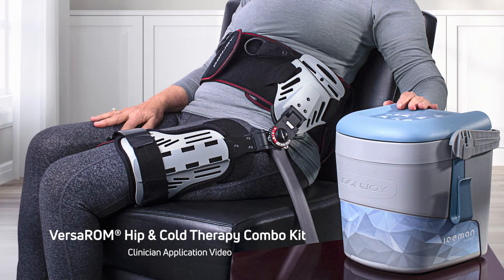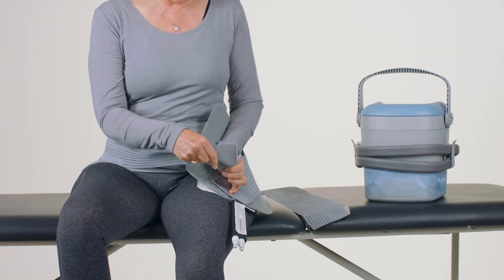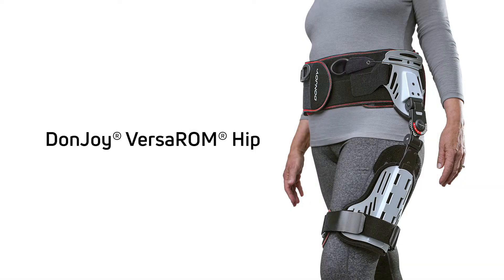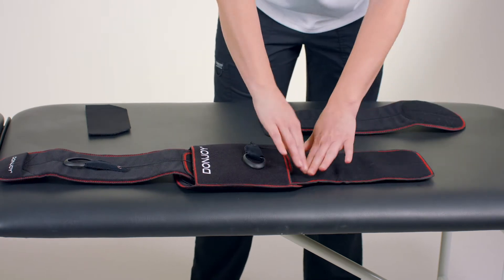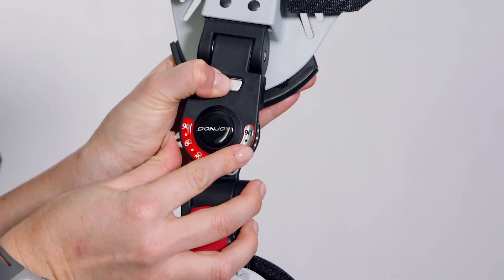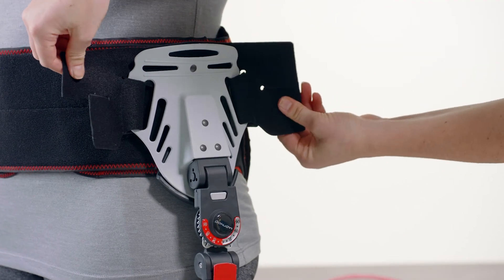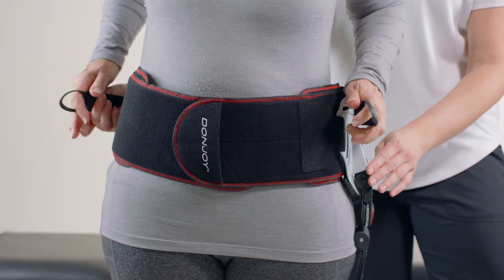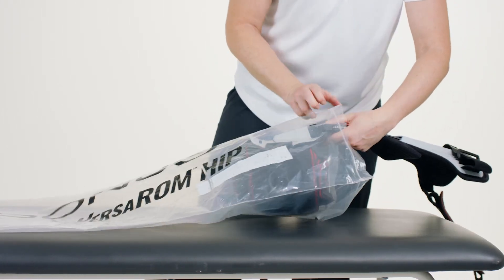VersaROM Hip Brace with Cold Therapy How to Apply - Clinician